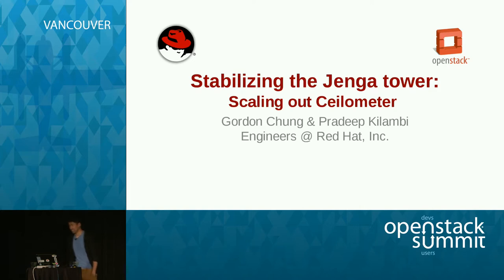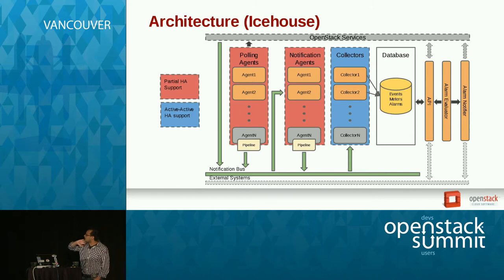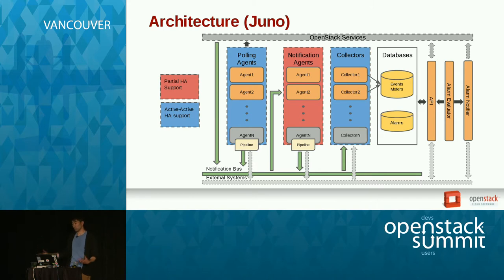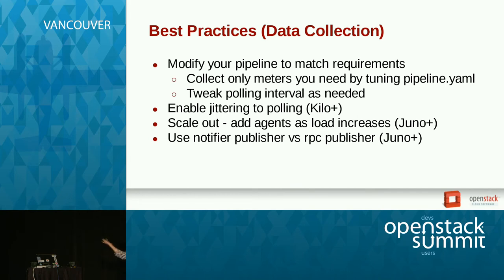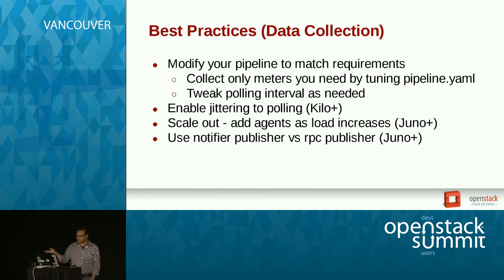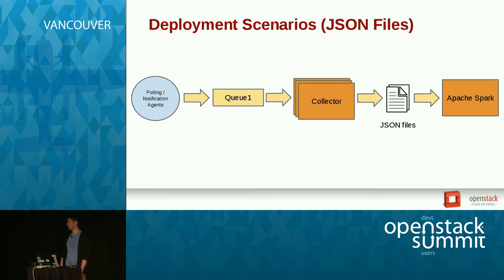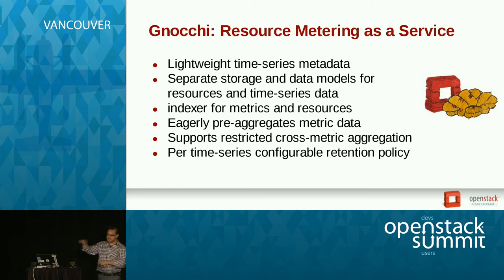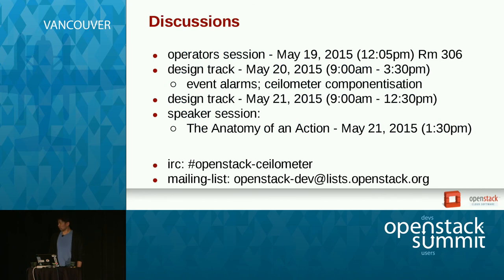Stabilizing the Jenga Tower: Scaling out Ceilometer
Efficiently metering and monitoring a private cloud is one of the major concerns Cloud administrators deal with on a day to day basis. OpenStack’s Ceilometer project was created to attempt to solve this aspect of cloud management but there are lot of misconceptions on how to effectively deploy and integrate it into one’s OpenStack cloud. Ceilometer has been maturing rapidly for the past few releases in OpenStack to address var…Full session details